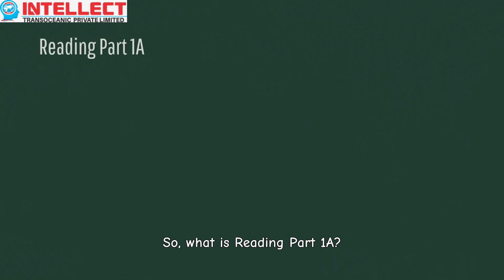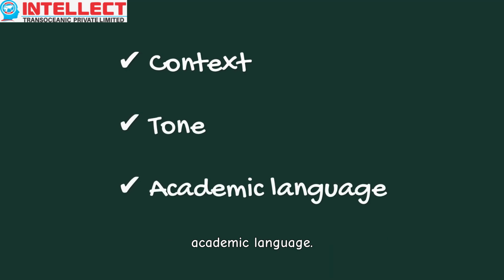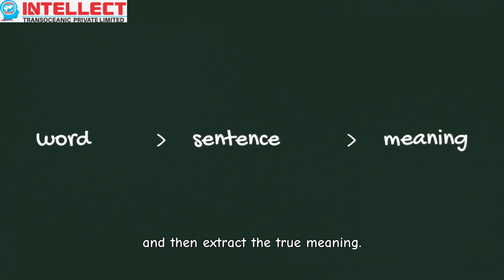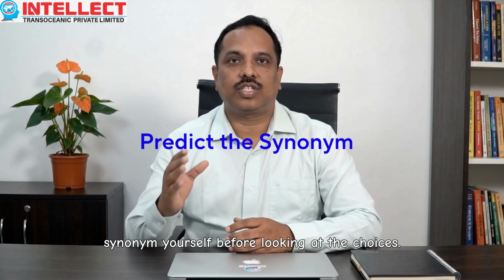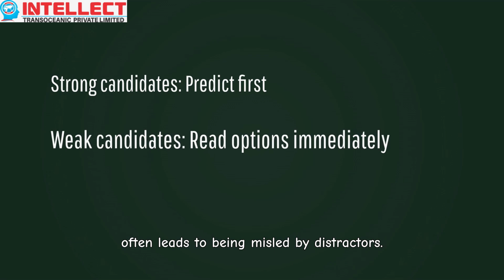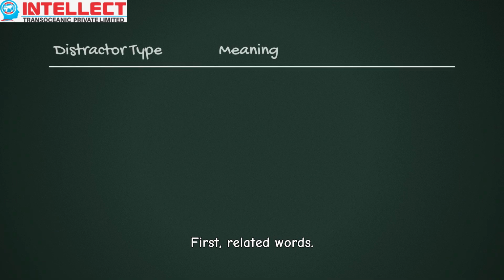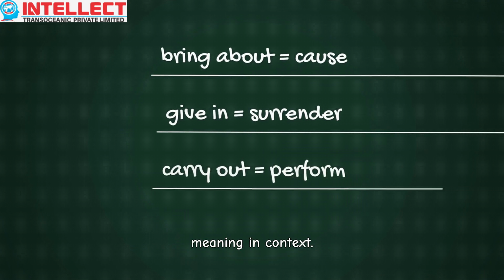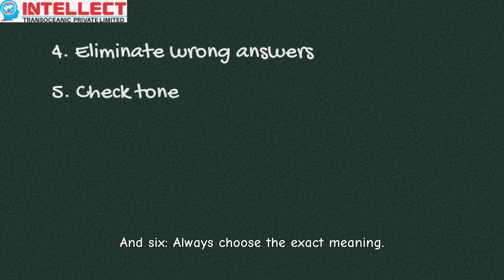LanguageCert Reading Part 1A Strategy Masterclass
📖 LanguageCert Reading Part 1A Strategy Masterclass | Step-by-Step Guide to Score Higher! 🎯

Want to master Reading Part 1A in the LanguageCert exam? In this video, we'll break down the most effective strategies to help you answer questions accurately and confidently.

✅ Understand the Part 1A format
✅ Learn how to identify key information quickly
✅ Avoid common mistakes candidates make
✅ Improve your reading speed and accuracy
✅ Practice with expert tips and examples

Whether you're preparing for LanguageCert A1, A2, B1, or B2, this masterclass will help you boost your reading skills and maximize your score.